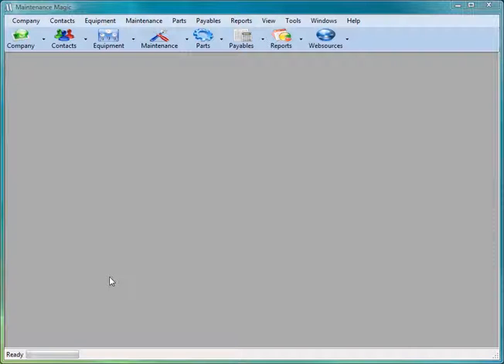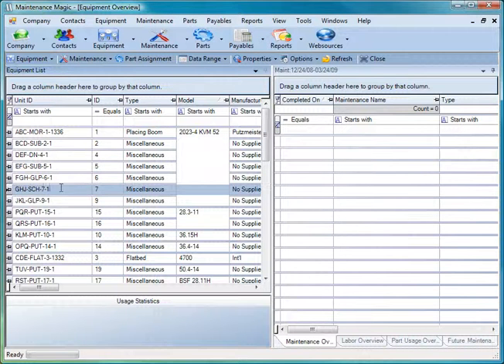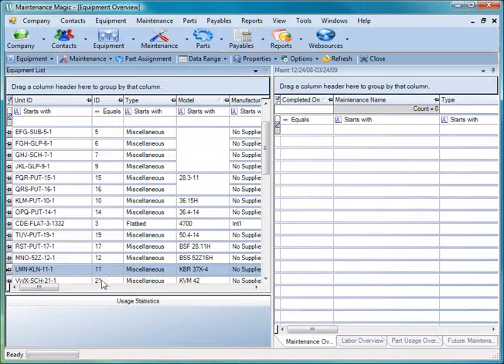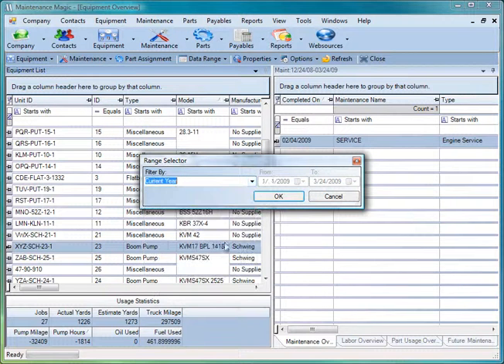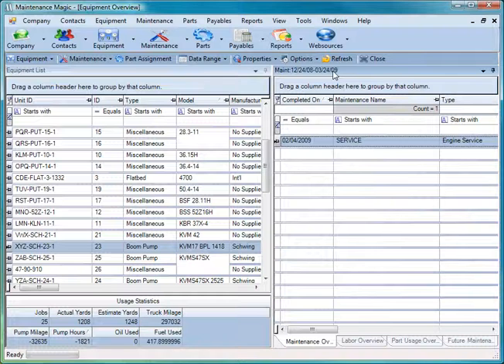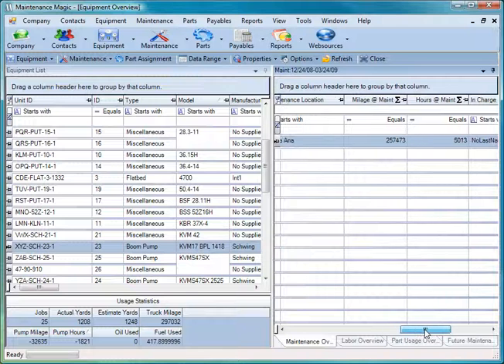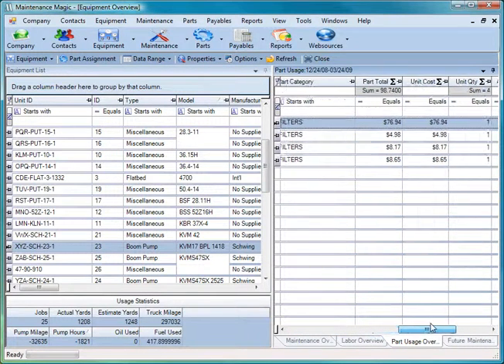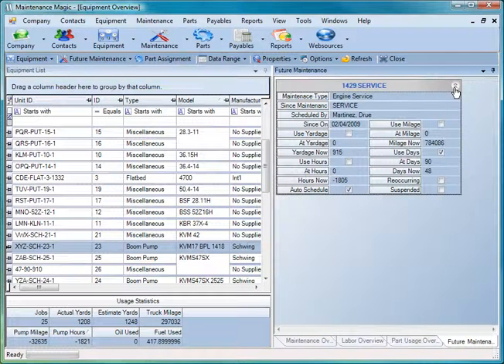Maintanance Magic Equipment Over View